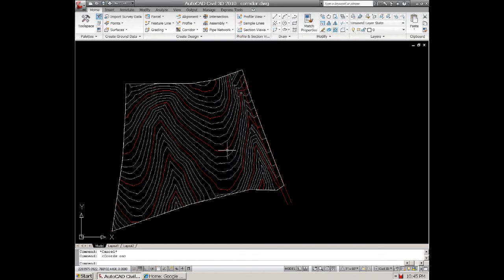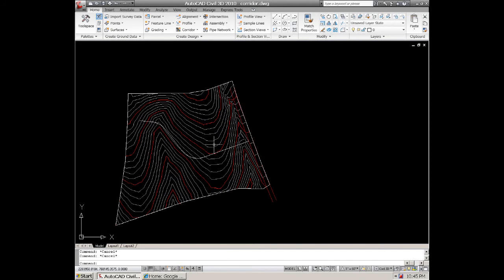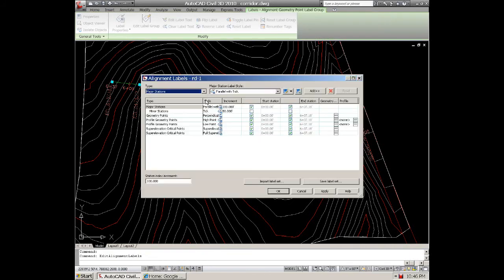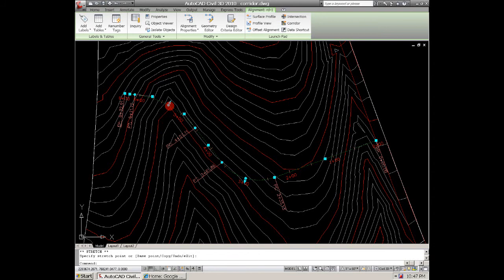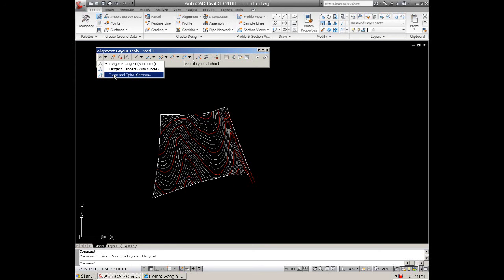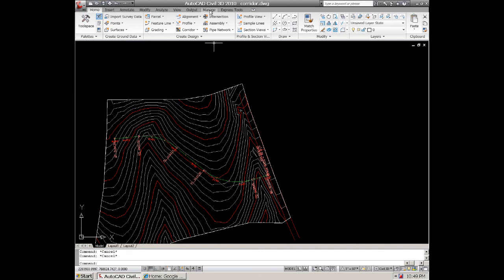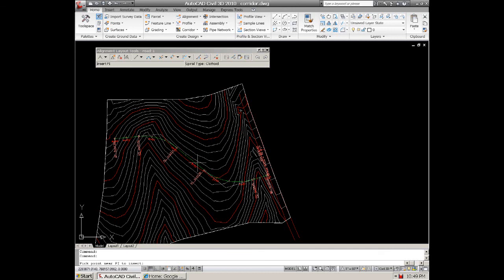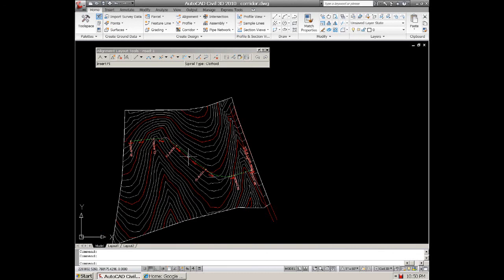Civil 3d creating basic alignments with the pull down tools and cad objects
Two different ways to create a basic alignment quick